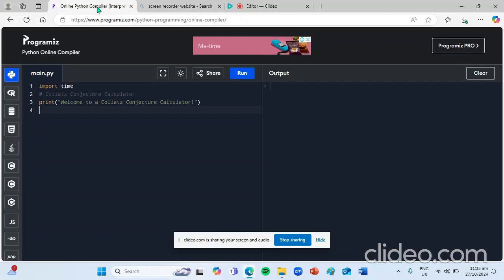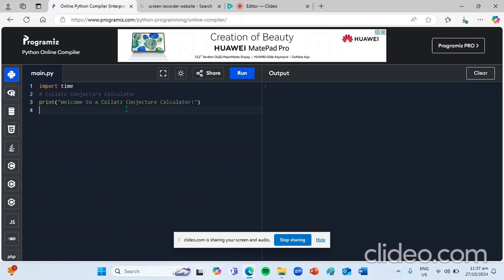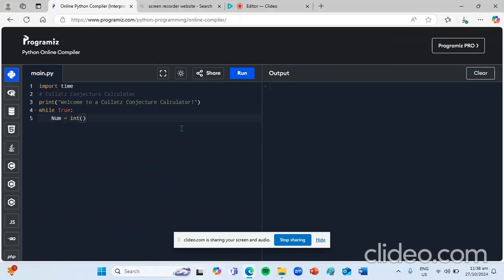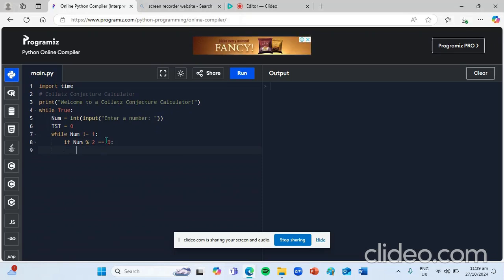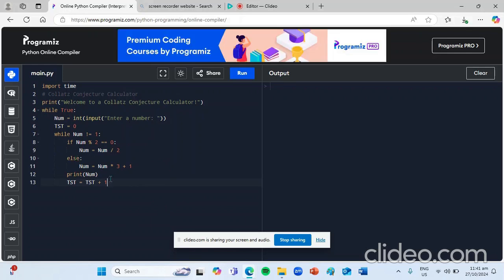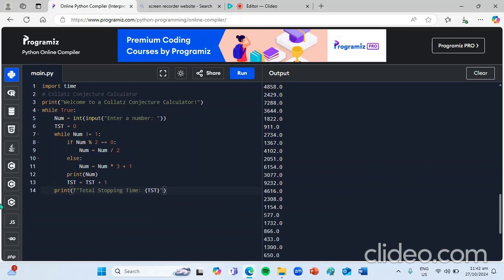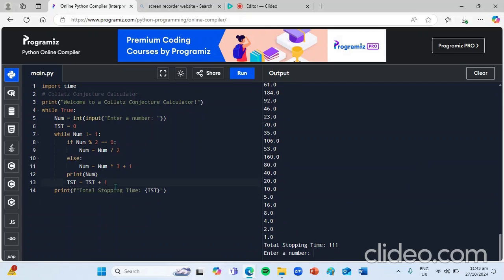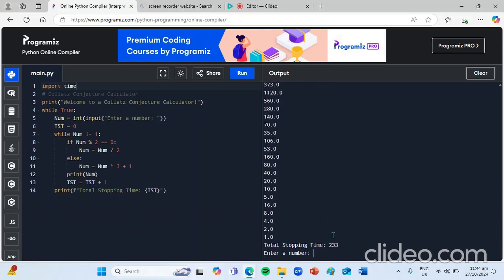Collatz Conjecture Calculator Made in Python.